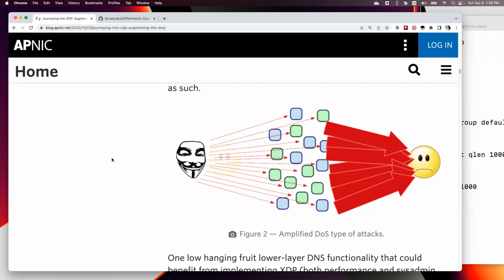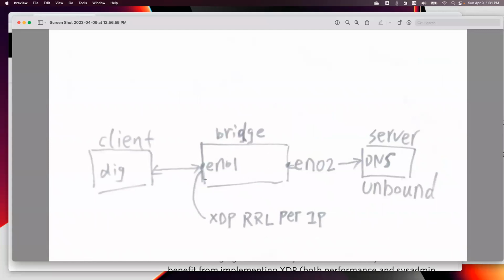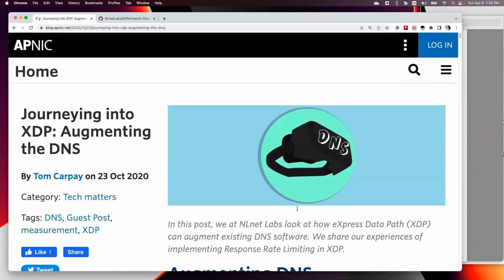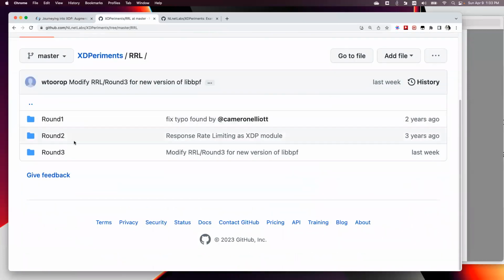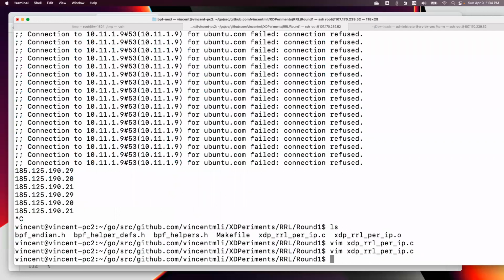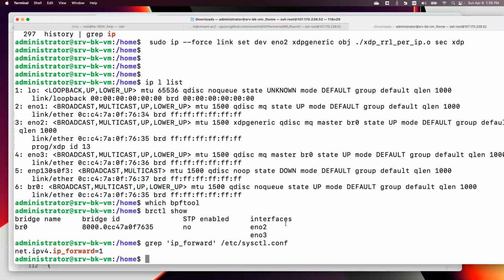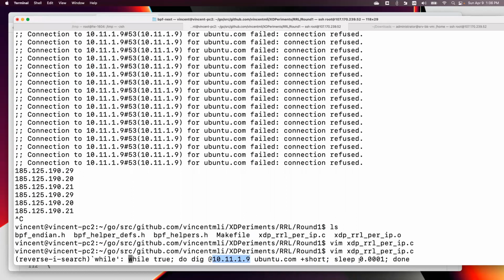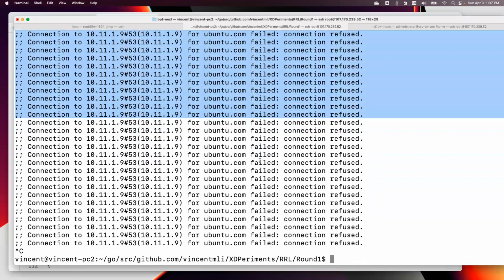XDP rate limit DNS DDOS attack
Here I use a Linux bridge device with XDP DNS rate limit capability to protect legacy DNS server from DNS DOS attack for kids school where I volunteer